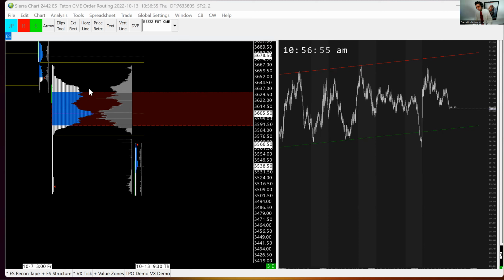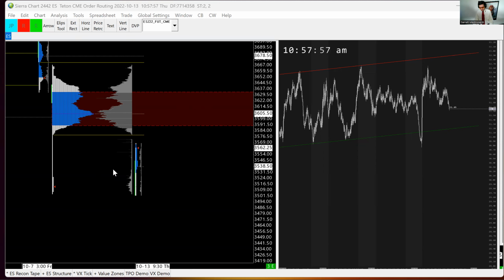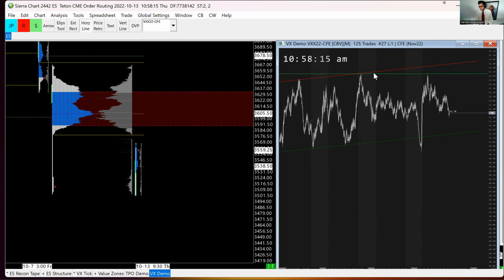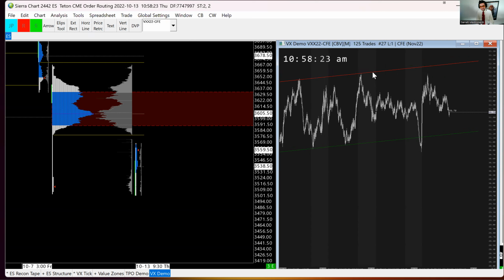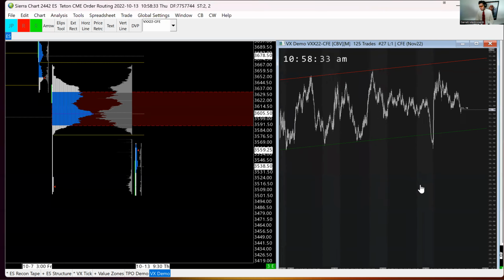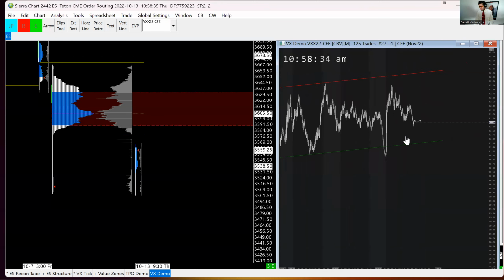Routine Charts - 10/13/22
Key levels and insights available at retailtrading.com.